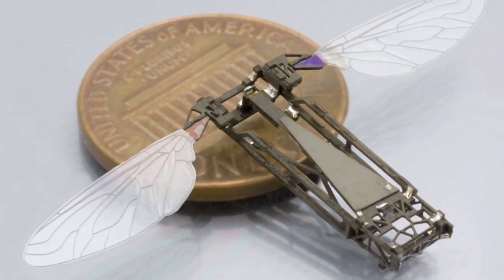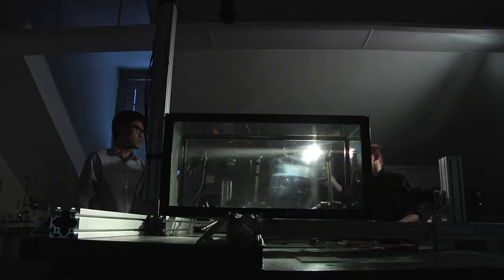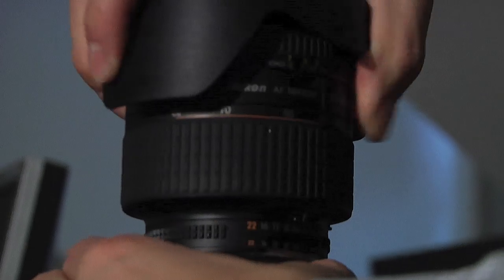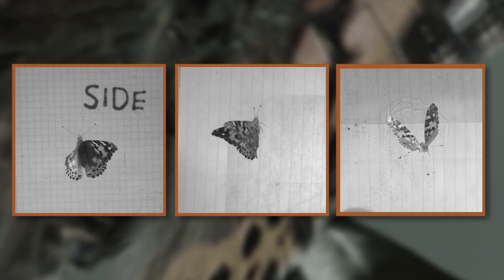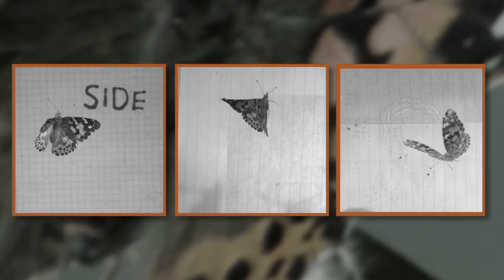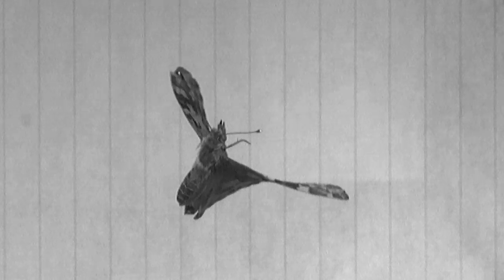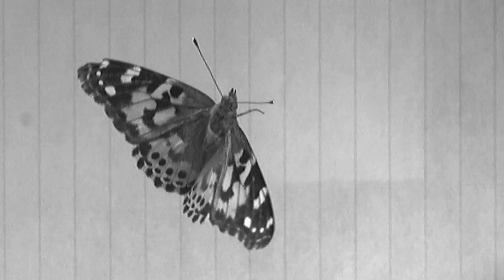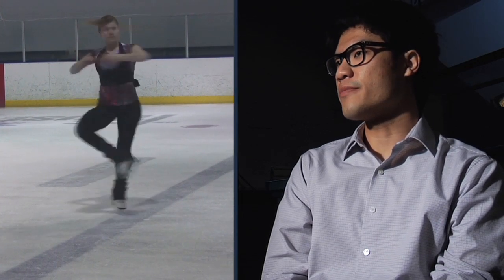Analyzing mechanics of butterflies in flight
An undergraduate engineering student at Johns Hopkins University, Tiras Lin, has used high-speed, high-resolution cameras to gain a new perspective on the mechanics of a painted lady butterfly's flight patterns. Information gathered from his research may be used to construct better designs for micro aerial vehicles that could be used by the United States military.